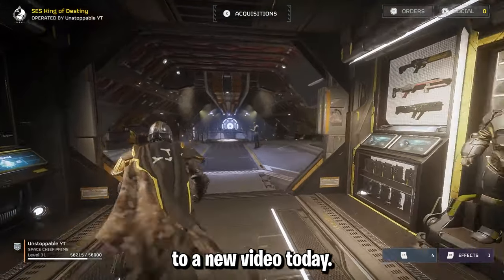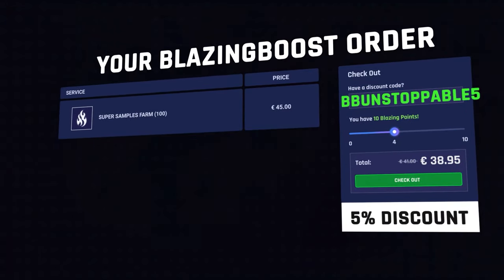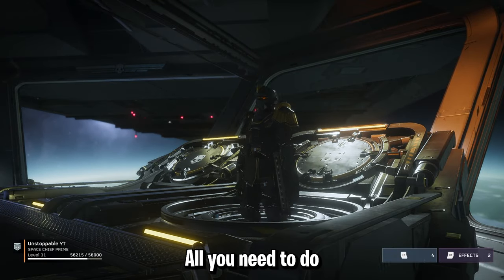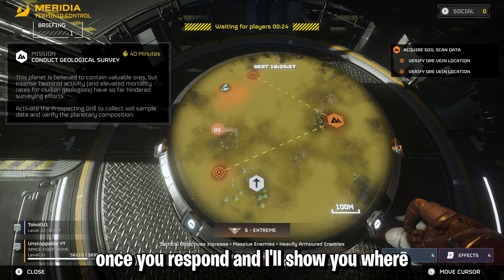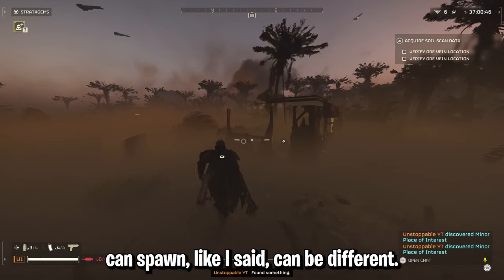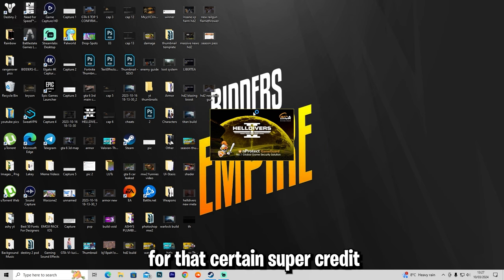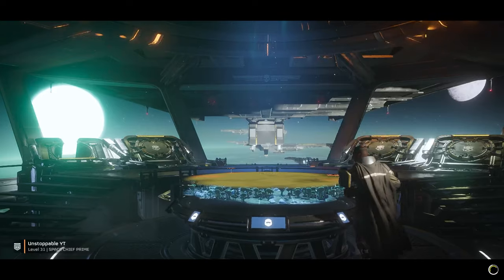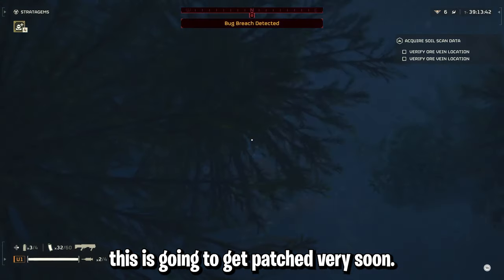Helldivers 2 - NEW UNLIMITED SUPER CREDIT AND MEDAL GLITCH! (FARM THIS NOW!)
*My Setup*
Keyboard: Razer Blackwidow Elite / With Arm Rest
Mouse: Razer Basilisk V2
Webcam: Logitech C920 Full HD
Recording Device: Elgato HD60 / Streamlabs Obs
Mic: Blue Snowball